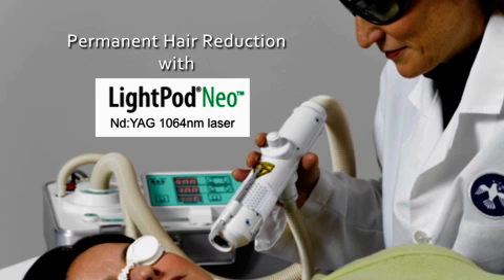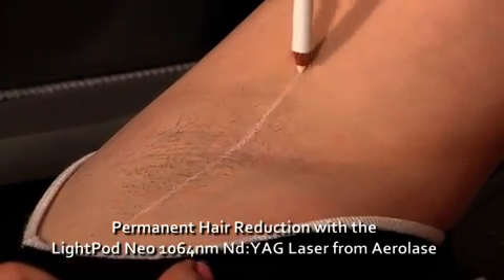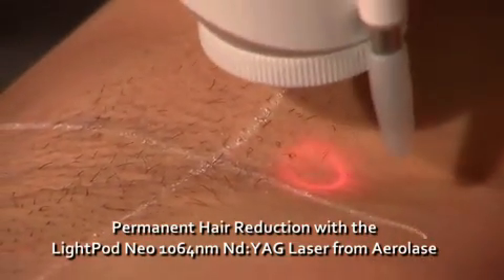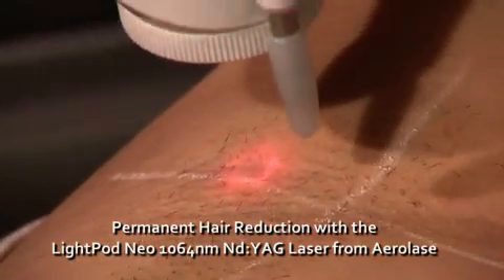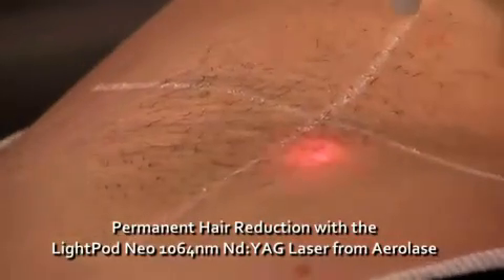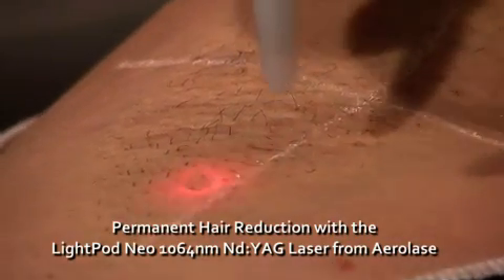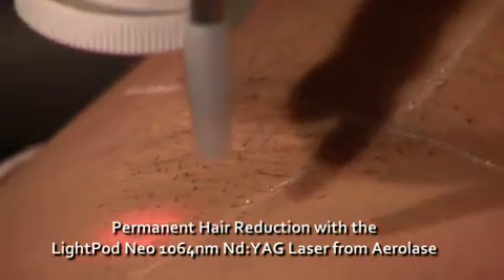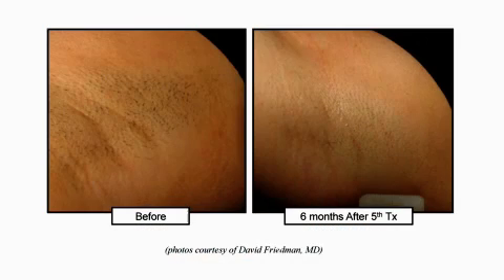Laser Hair Removal Underarm - The LightPod Neo 1064nm Laser by Aerolase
The LightPod Neo brings new levels of clinical efficacy, comfort and safety for laser hair removal.  Exclusive MicroPulse-1064 technology enables patients of all skin types to be treated without any skin cooling or anesthetics.